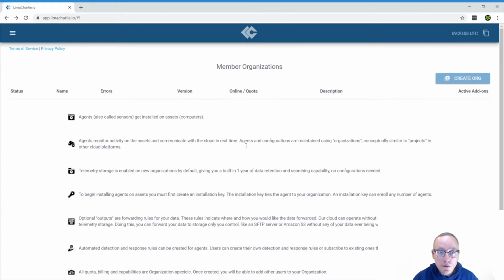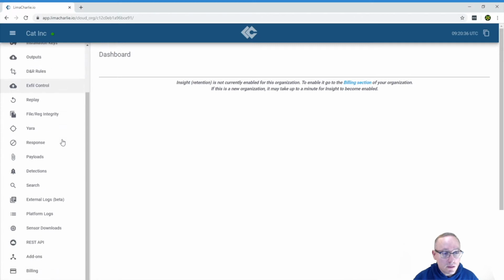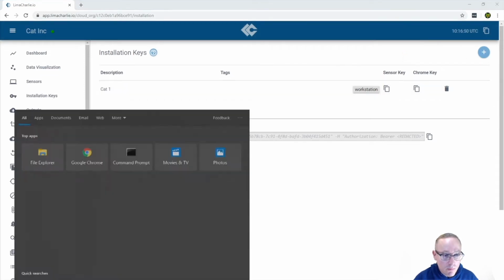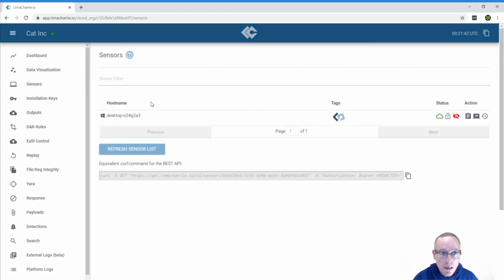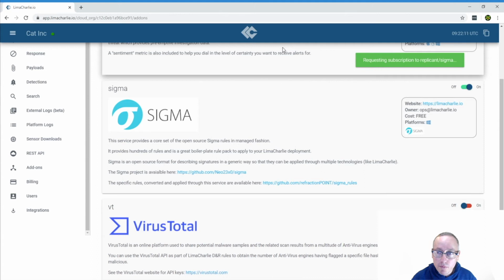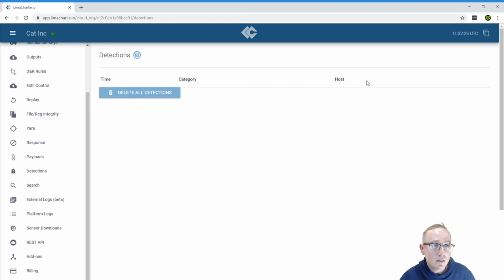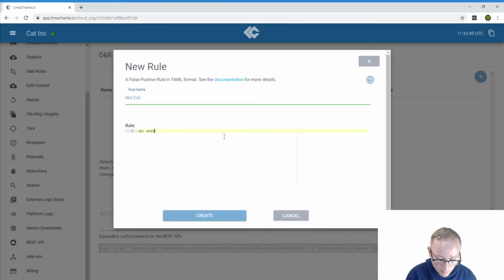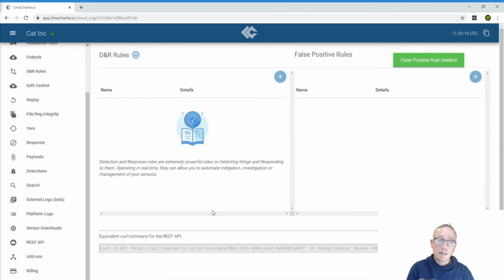Endpoint Protection In Less Than 5 Minutes Using Sigma & LimaCharlie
A short video demonstrating how to install the LimaCharlie agent and configure coverage using a curated list of Sigma rules.